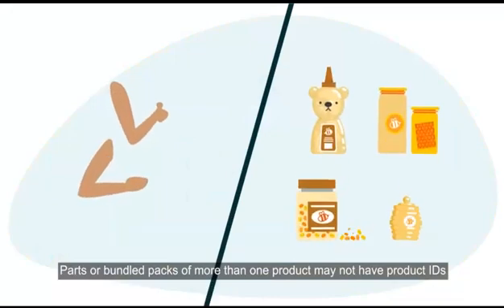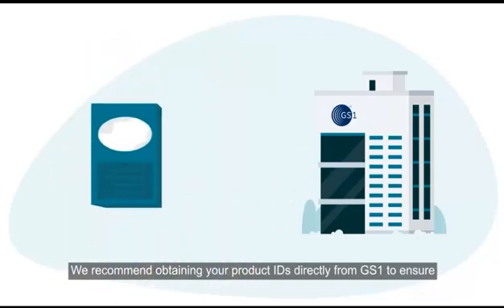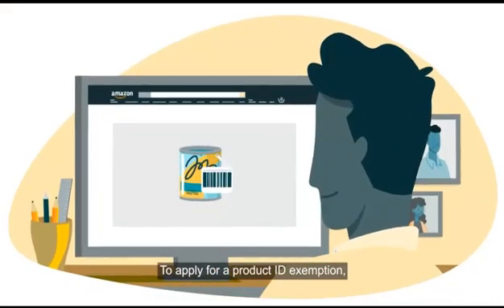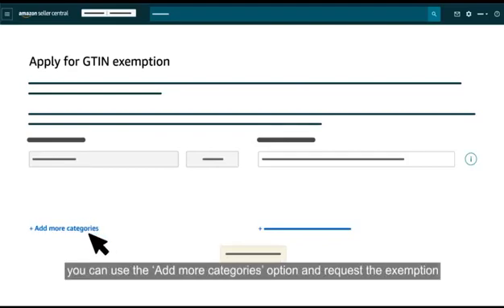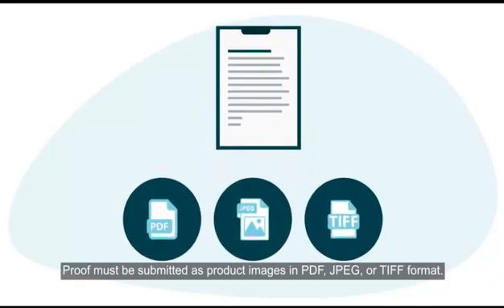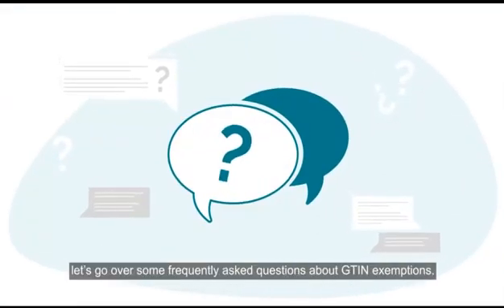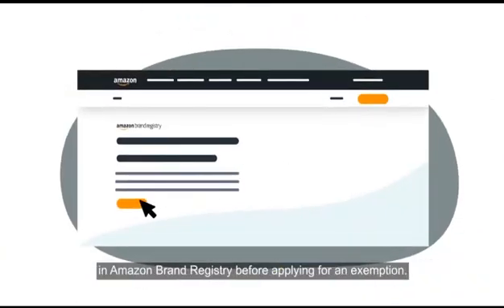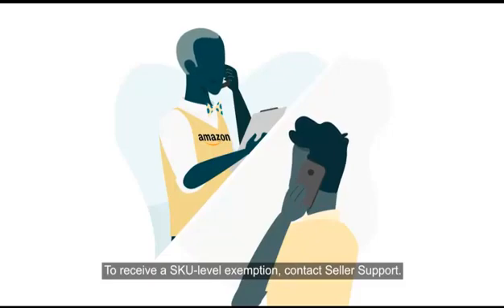Excepción de Gtin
Aquí te enseñamos como pedir a Amazon una excepción de GTIN
Para tus productos que no tiene marca , Puedas colocarlo en tus listing